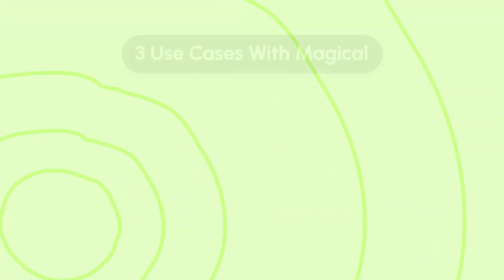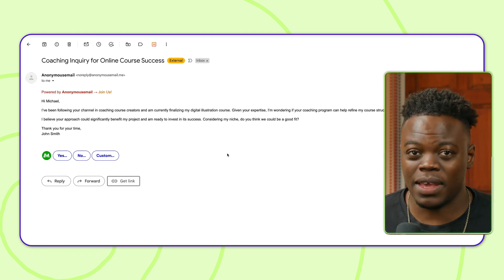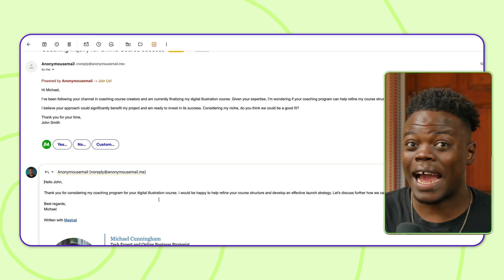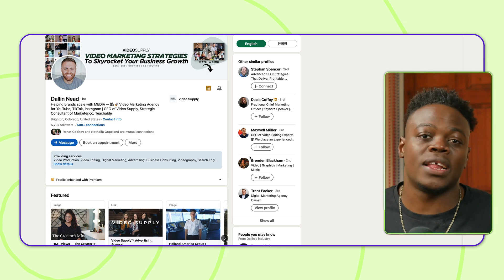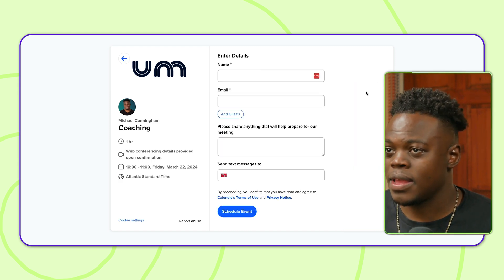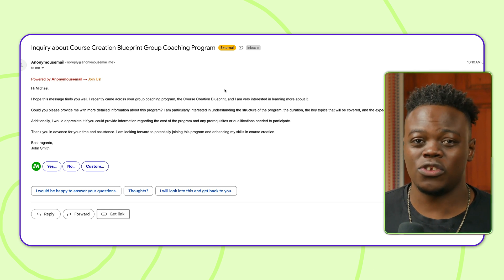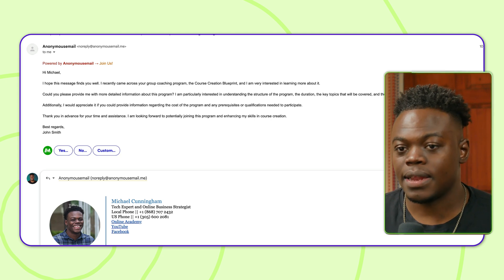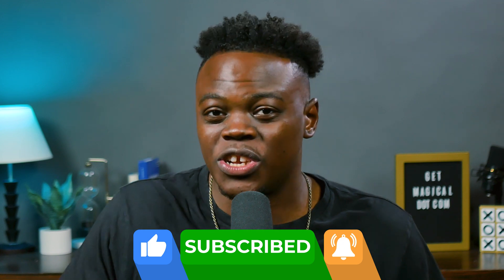How to Use AI to Automate Daily Workday Tasks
Discover how Magical's AI assists in transforming mundane tasks into moments of triumph. From seamless email drafting to autofilling forms, discover tricks to save hours every week.